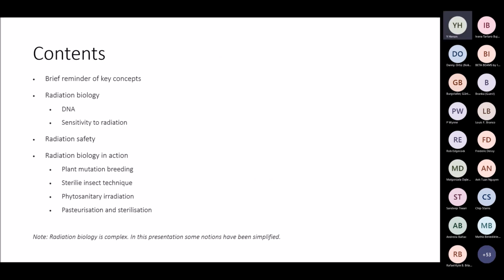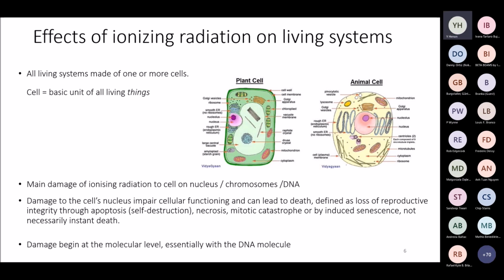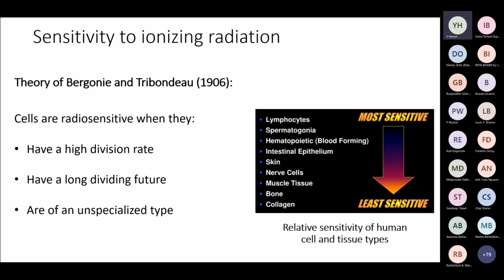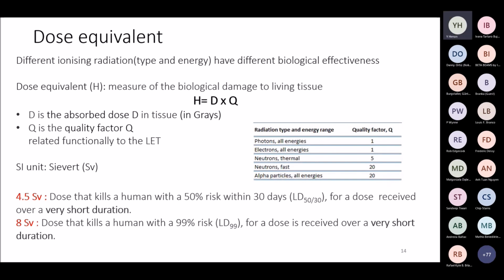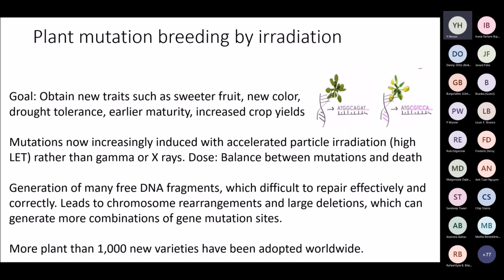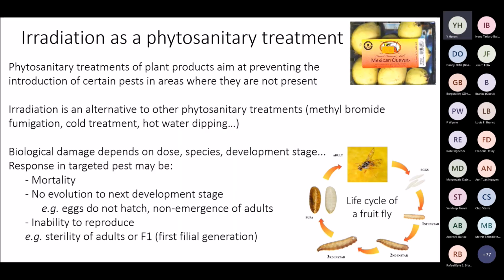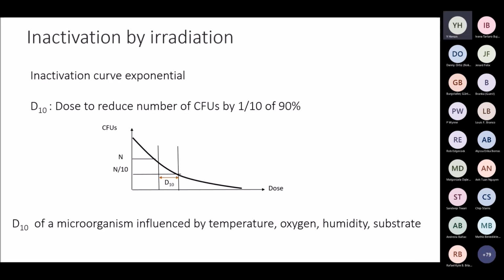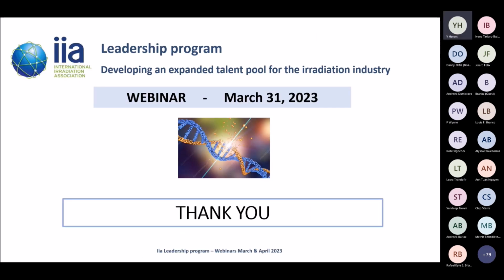Introduction to Radiation Biology | Leadership Program 2023 Webinar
'Introduction to Radiation Biology' webinar, presented by Yves Henon on 31st March 2023.

This webinar was the forth in a series of webinars introducing the science, technology and applications of ionising radiation, for participants of the 2023 edition of the iia Leadership Program.

The leadership program is an initiative of the iia that seeks to help increase the talent pool that is available to the irradiation industry and thus contribute to the development of future business leaders.

The leadership program is focused on university students nearing the end of their studies, but also is open to graduates who are already working in the irradiation industry.